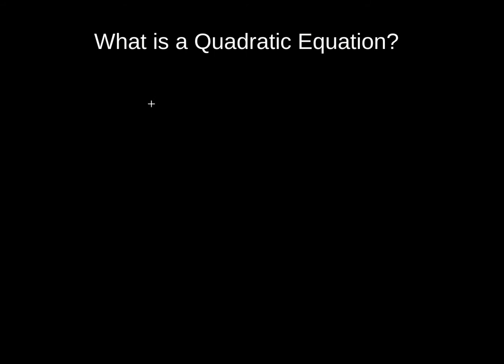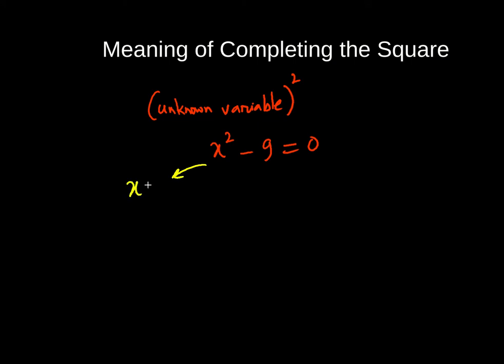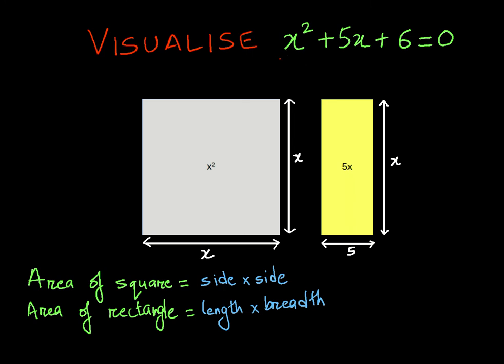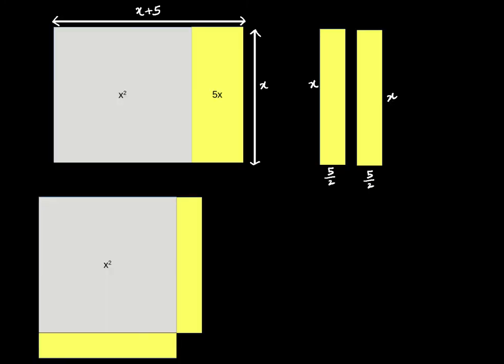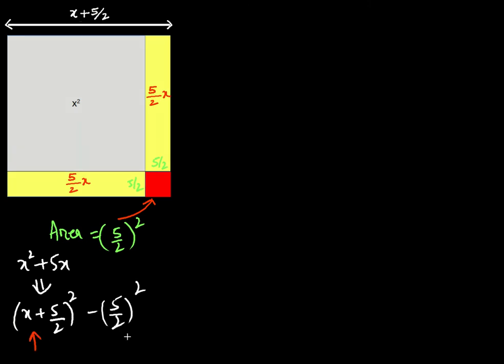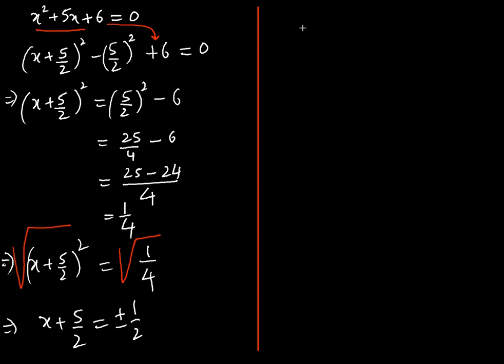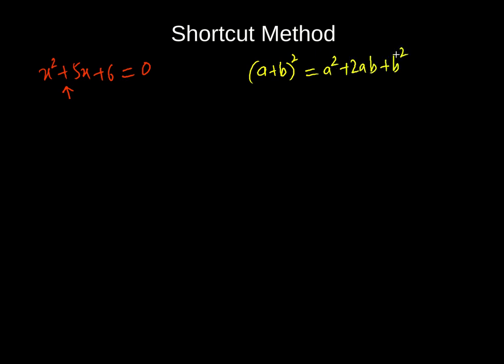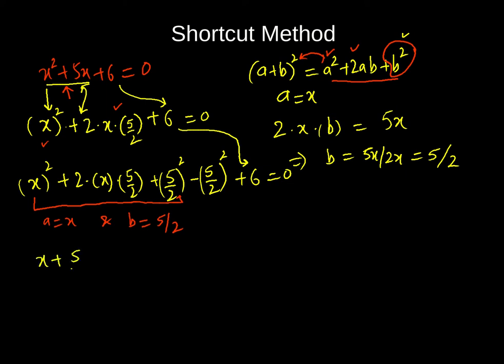Solving quadratic equation by Completing the square method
This video explains completing the square method for high school students.